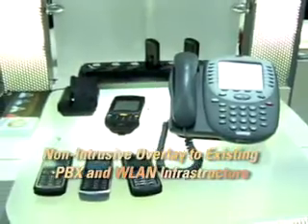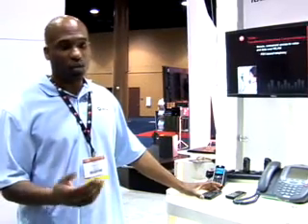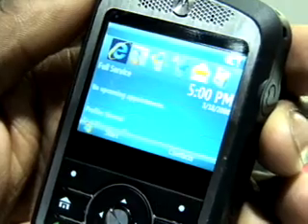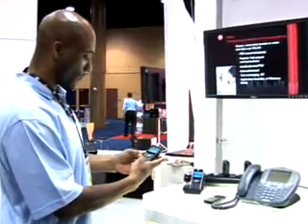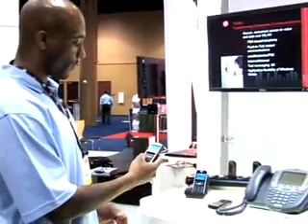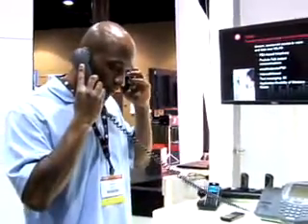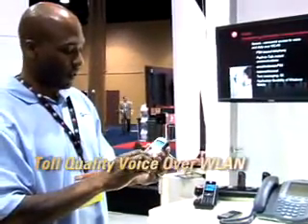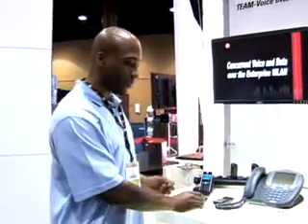Motorola TEAM VoWLAN Solution Overview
Learn about Motorola's TEAM VoWLAN Solution, providing enterprises with mobile access to telephony, push-to-talk, email/calendar/contacts, text messaging, internet/intranet access, and line of business applications